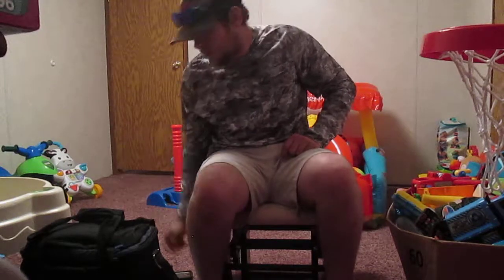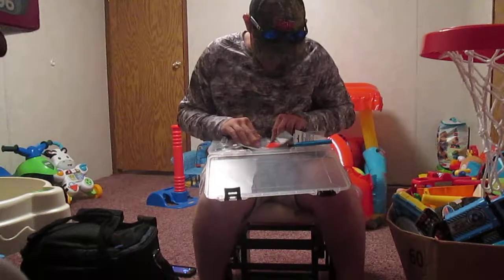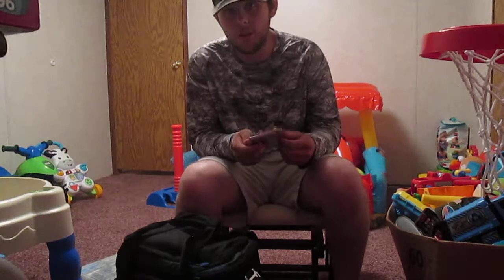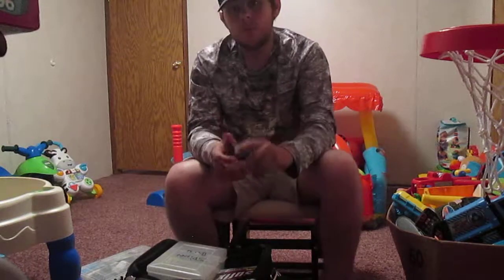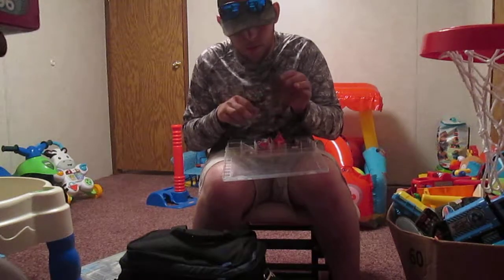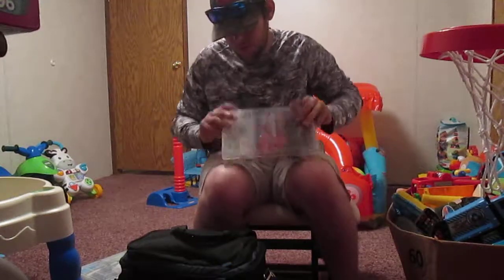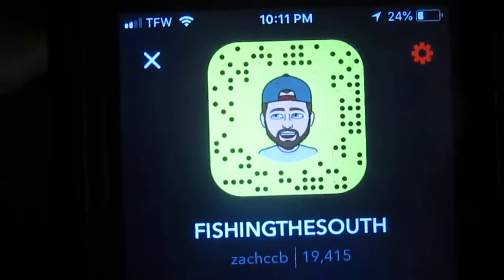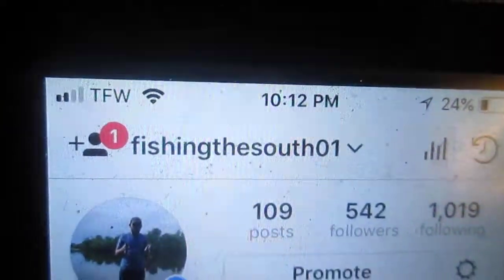WHATS IN THE BOX!!!!!!!!!!!!!!!!!!!!!!!!!!!!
today  im going through my pond bag  i did fish an evening tourment but all of my batteries were dead so i decied to do this instead  hope yall like it until later remember to keep ripping lips and setting hooks